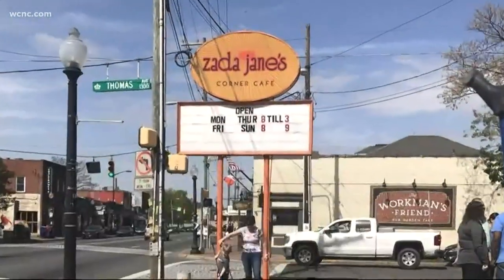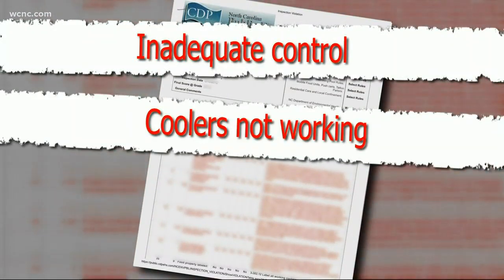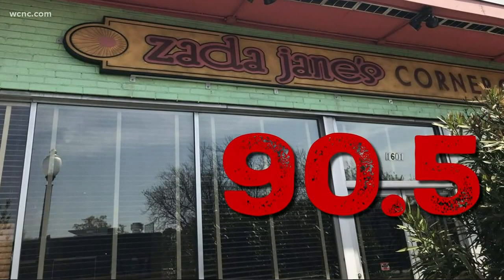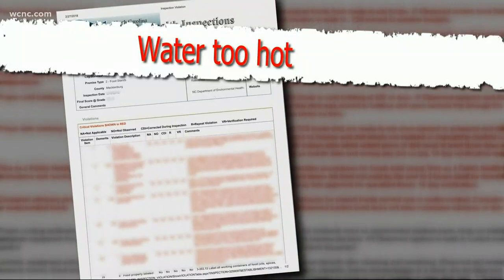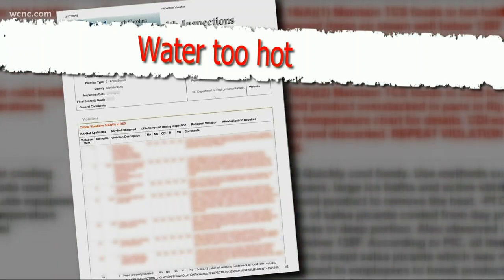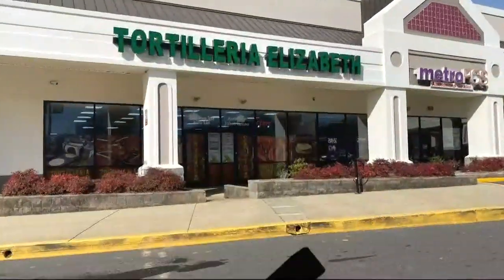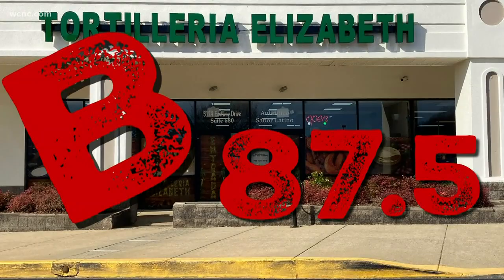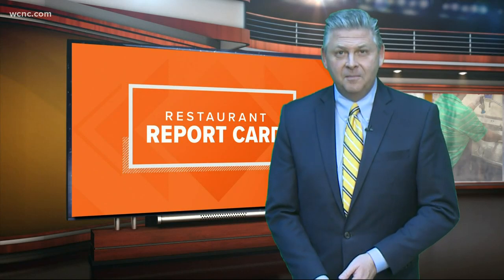Popular Charlotte restaurant has several health inspection violations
Zada Jane's in Plaza Midwood had an "overall inadequate control" over several procedures, leading to several foods being thrown away.